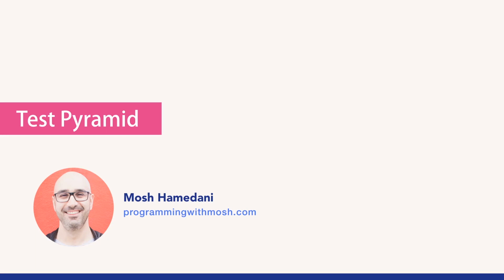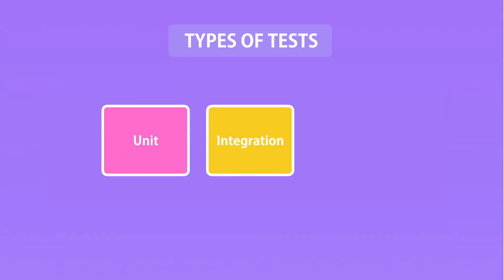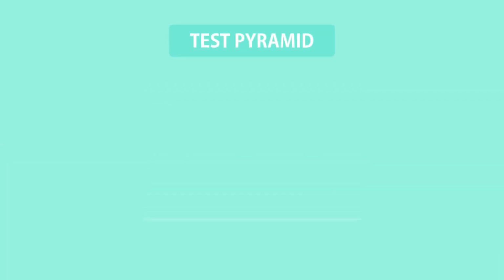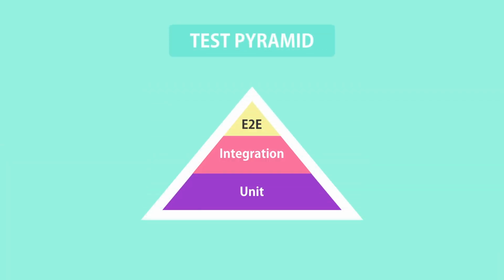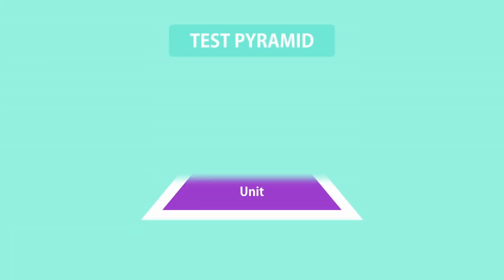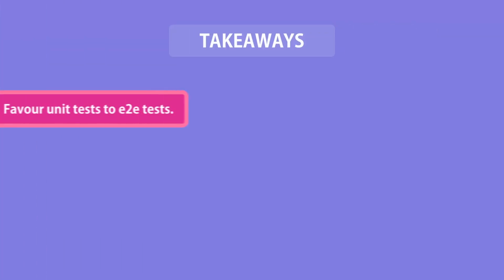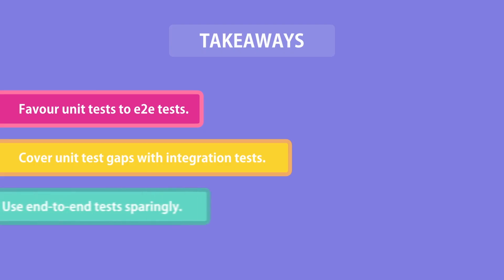152 Test Pyramid